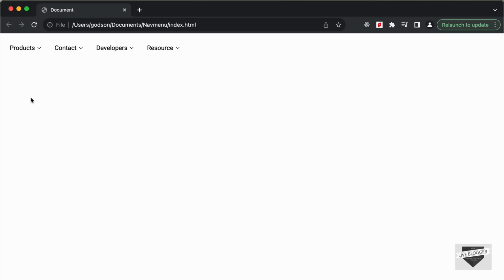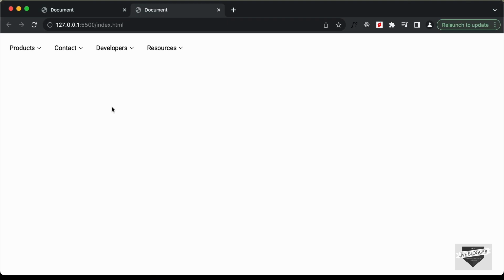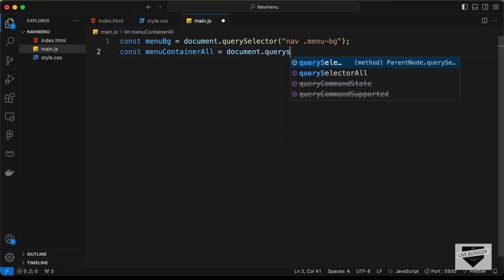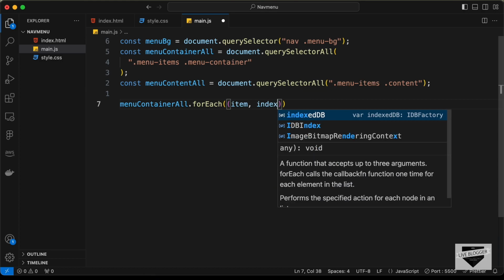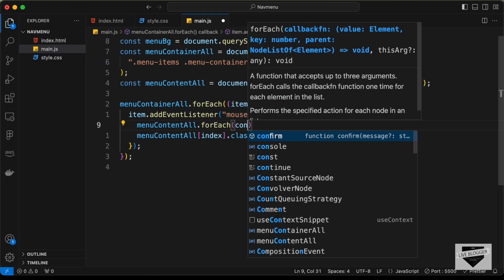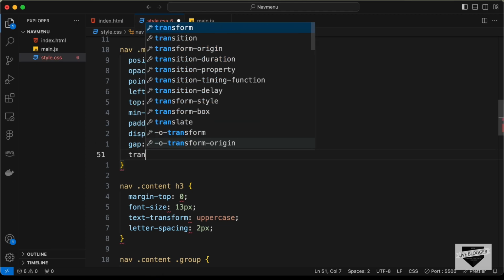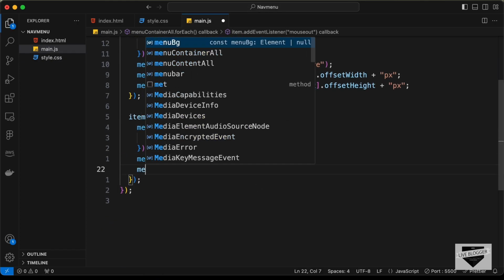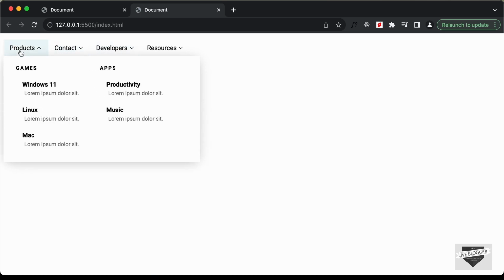Design A Dropdown Nav Menu Using HTML, CSS and JavaScript (Part 2)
Hi, guys, in this tutorial series we're designing a dropdown nav menu using HTML, CSS and JavaScript. In this video, we will add the functionality using JavaScript. I hope you find this useful.